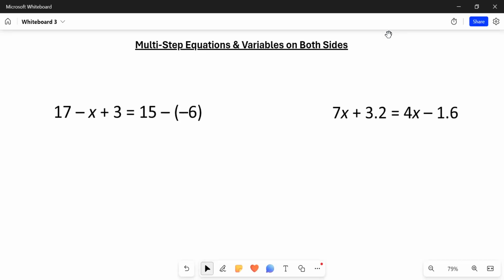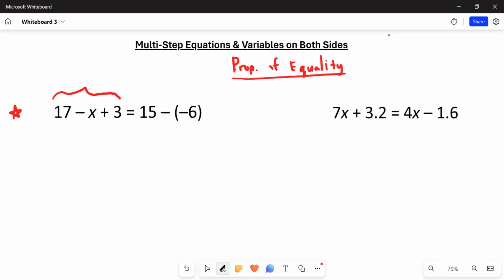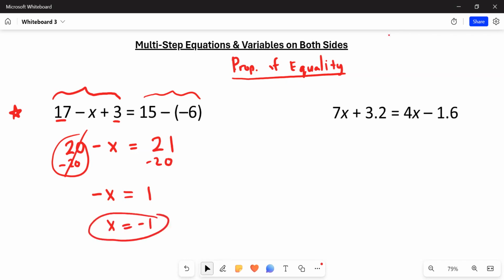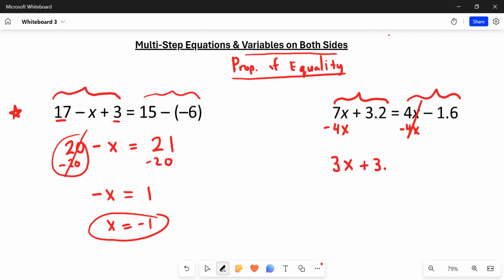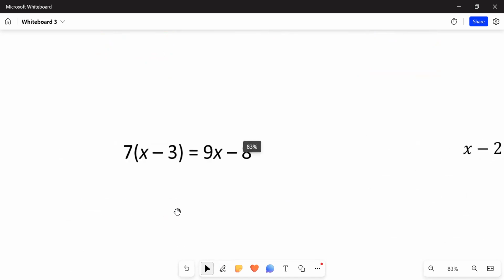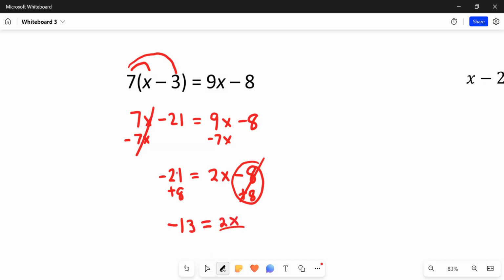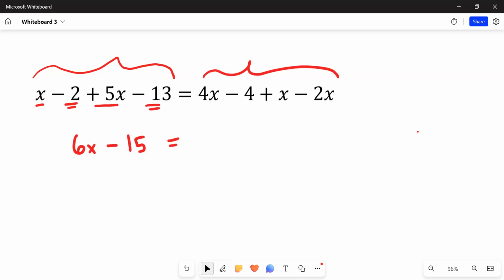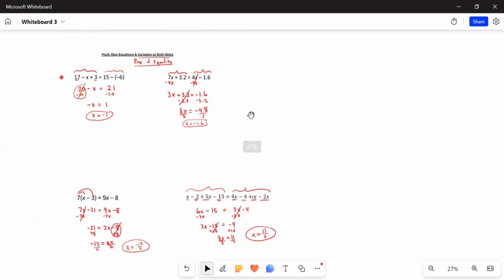Multi Step Equations and Variable on Both Sides